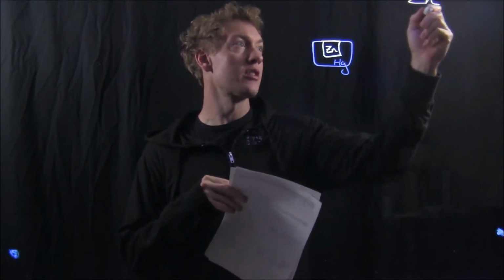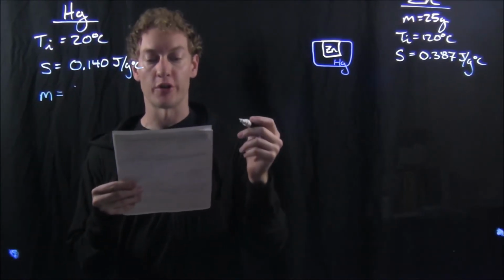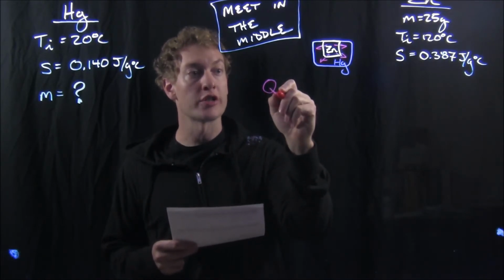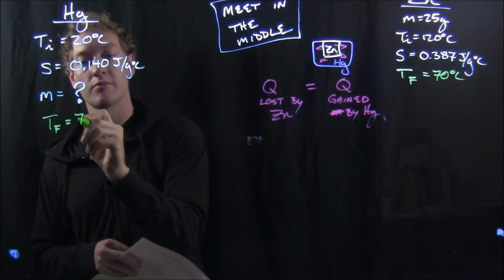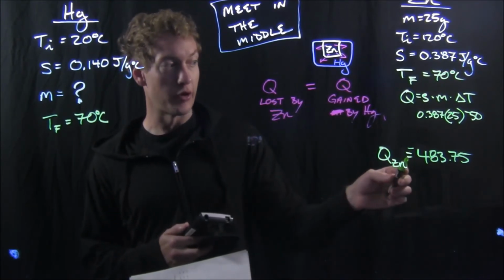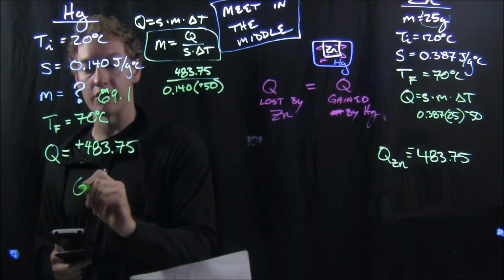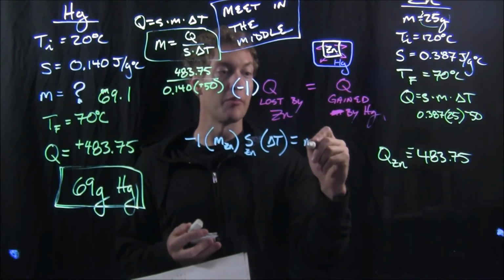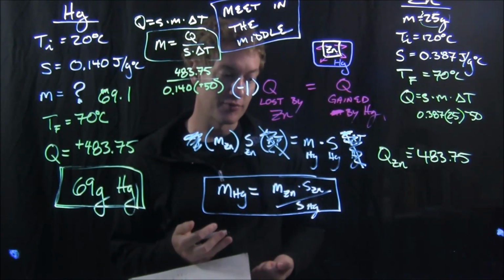25 g of Zn placed in Hg